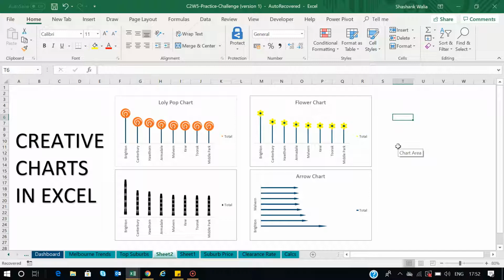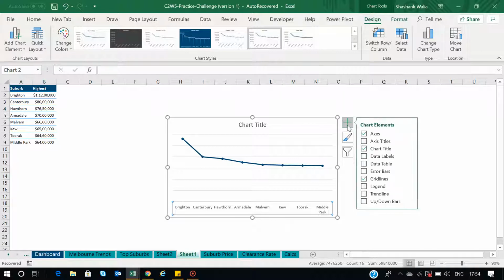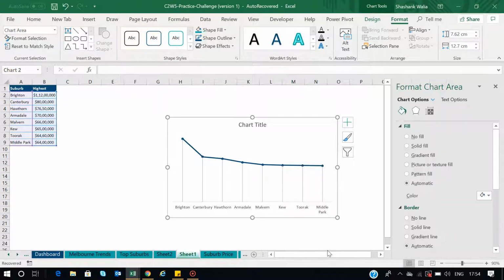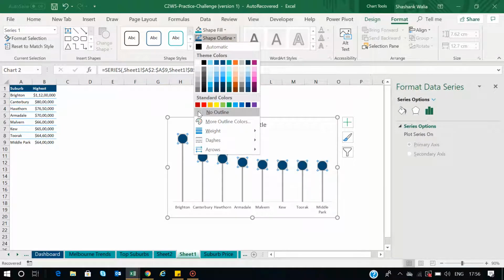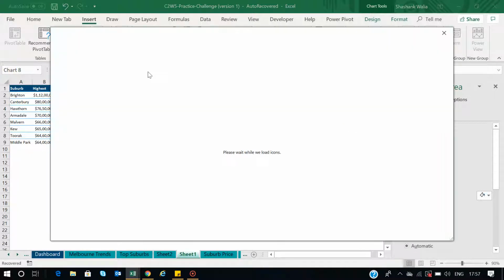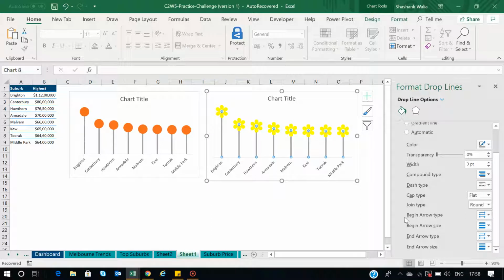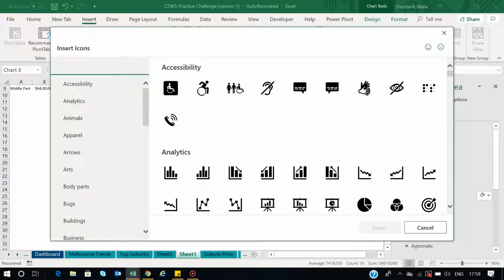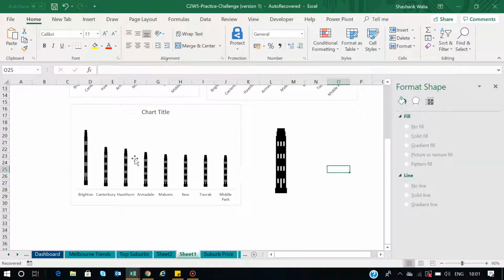Have you seen this LOLY POP & SUN FLOWER CHART IN EXCEL? | Learn How to create charts in Excel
If you are bored Af with boring excel charts & you want to try something creative then watch this simple excel tutorial on how to create creative charts In Excel.
Try this simple but effective 🍭 lollipop chart 🍭. It is a variation of the humble line chart that offers lollipop style view of your data.
I have also explained how to create a sunflower chart in excel by using icon of flower.